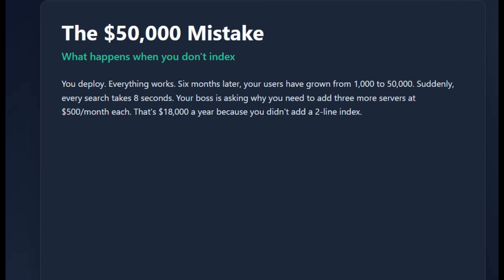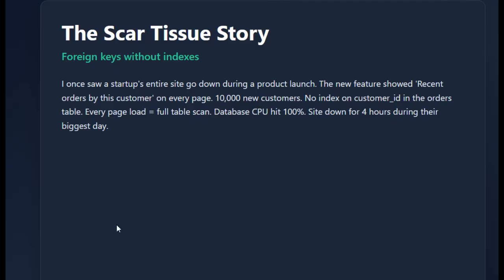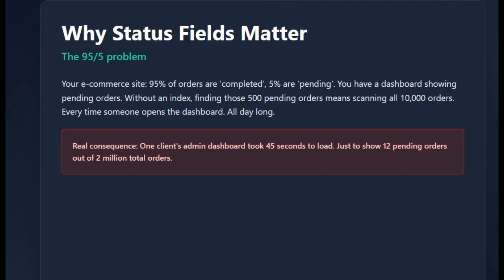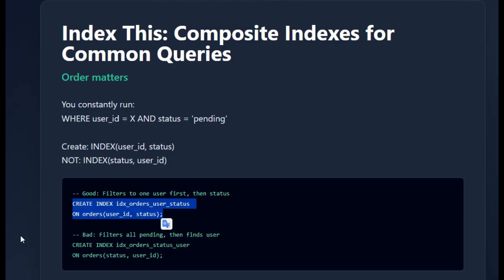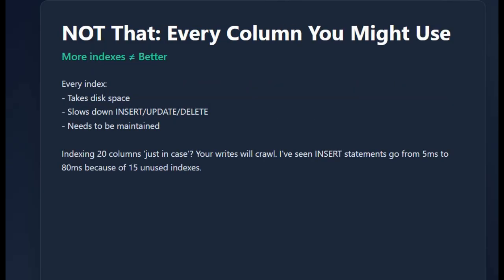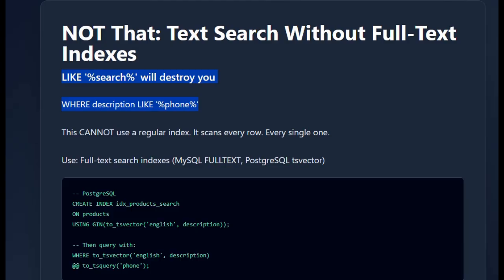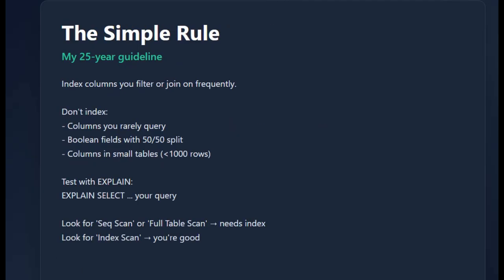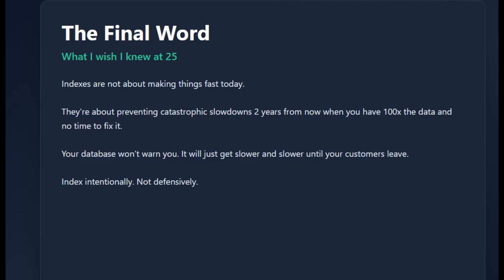Database Indexes: What 25 Years Taught Me (Index This, Not That)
I've been writing code for 25 years. I've seen databases crash during million-dollar launches. I've watched startups burn $50K on servers because of missing indexes. I've been called at 3 AM because someone indexed the wrong columns.

This is everything I wish someone had told me when I was a junior developer.

In this tutorial, I break down database indexing mistakes that will cost you thousands - and the battle-tested solutions that actually work in production.

🎯 What 25 Years Taught Me About Database Indexes:
- The foreign key mistake that took down a startup's launch (4-hour outage)
- Why your "fast" queries will destroy you in 2 years (real client story)
- The composite index order mistake that cost me 2 hours to debug
- Which indexes waste space and kill your write performance
- How to spot disasters before they happen (monitoring tips from the trenches)
- The simple rules I follow after a quarter-century of database pain

💡 Senior Developer Insights:
This isn't theory from a textbook. Every mistake I cover is one I've seen break production systems. Every solution is one I've used to fix multi-million dollar applications.

I don't teach you HOW to write a SQL query - you already know that. I teach you WHY your perfectly working query will cause a disaster when you have 100x the data. That's the difference 25 years makes.

🔧 Real Production War Stories:
- Startup launch: 4-hour outage, 10K customers, no index on foreign key
- SaaS dashboard: 45-second load time, 12 pending orders shown from 2M records
- E-commerce site: Wrong composite index order, 800ms → 12ms after one change
- Enterprise app: 15 "just in case" indexes killing INSERT performance

👨‍💻 Who This Is For:
- Junior developers who want to learn from 25 years of mistakes instead of making them
- Mid-level engineers preparing for senior roles
- Bootcamp grads who know syntax but not production consequences
- Anyone tired of "it works on my machine" disasters

The best time to learn this was 25 years ago. The second-best time is right now.

💬 Senior devs: What's YOUR worst database story? Share your scar tissue in the comments!

🎓 About Me:
25+ years as a software engineer. I've built systems that handle millions of users, debugged disasters at 3 AM, and learned expensive lessons so you don't have to. This channel is my "scar tissue" - real-world experience you can't get from tutorials or bootcamps.

No fluff. No theory. Just hard-won knowledge from a quarter-century in the trenches.